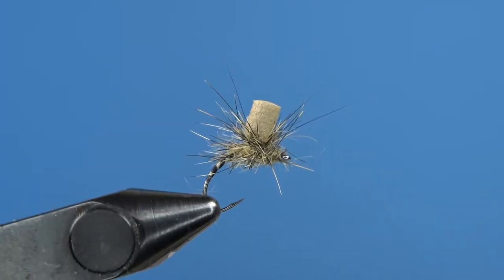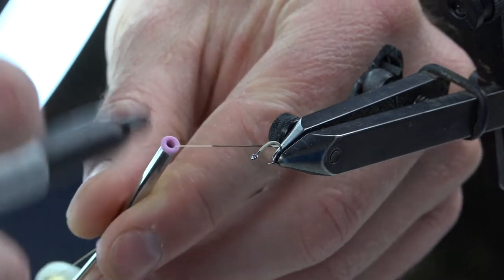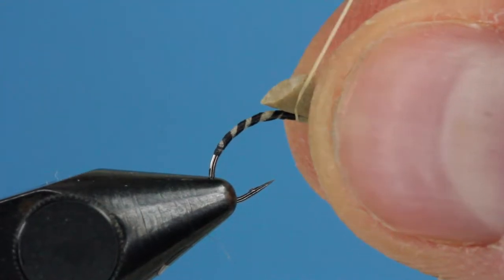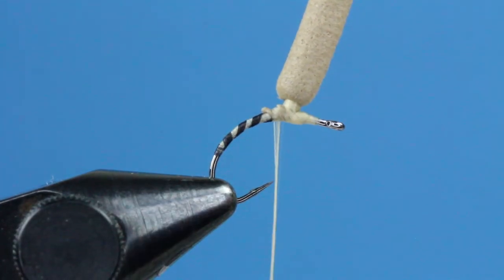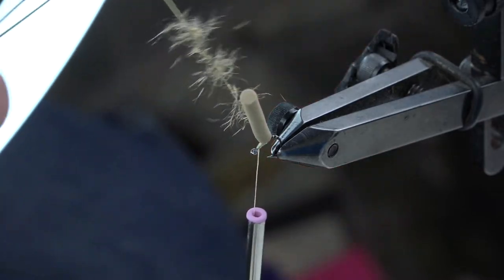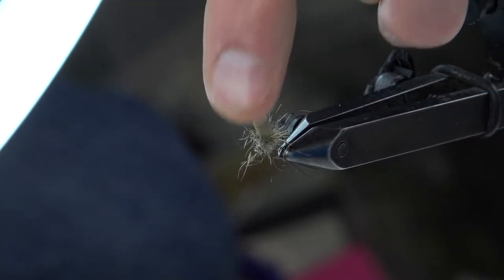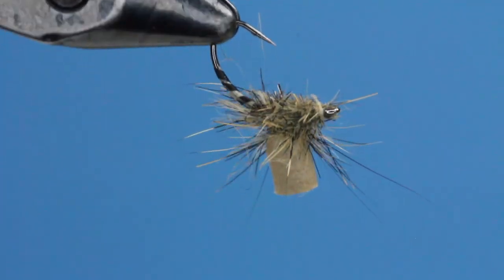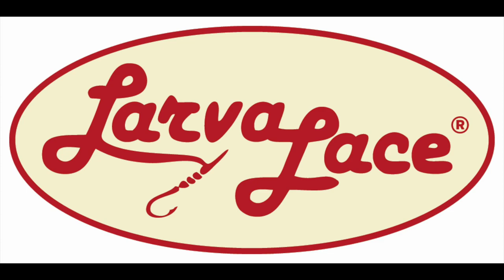Unbelievable Emerger pattern for picky trout! Tophat Klink - Fly Tying with Larva Lace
A very simple and effective emerger pattern for picky trout! Keepitsimple klinkhammer Fly Tying with Larva Lace - Tophat Klink

Welcome to the fly tying with Larva Lace channel. This YouTube channel is designed to help you become a better fly tyer through instructional fly tying tutorials, innovative fly tying patterns, and fly tying tips and tricks. This channel will not only make you a better fly tyer, but it will make fly tying and fly fishing more enjoyable! Larva Lace is a brand of the Hagen's fishing line. Hagen's is a family owned and operated fishing tackle wholesale business in Mitchell, South Dakota. We take pride in creating supplies that make fishing easier and more enjoyable for our customers. If you want to sell quality fly tying supplies in your shop, we would be honored if Larva Lace materials could join the other quality products on your shelves. No matter the size of your order you will get the service you deserve. We want to serve our customers in the most convenient and efficient manner possible. Many Larva Lace products are made at our facility in Mitchell, South Dakota. We take pride in producing quality parts and guarantee 100% customer satisfaction! There is no marketing hype with Larva Lace videos. Our products are incorporated into every fly tying tutorial and innovative pattern we share. If there are specific patterns or techniques you would like to learn, drop them in the comments! We will respond to every one! Tight lines!

Where you can view our online catalog, request or download a catalog, shop our products, check out our other how-to videos, see newly added products, utilize our rig and spoon builder options for customizing rigs and spoons to fit your specific needs.

Interested in becoming a distributor? Contact Lorie to discuss dealer pricing.